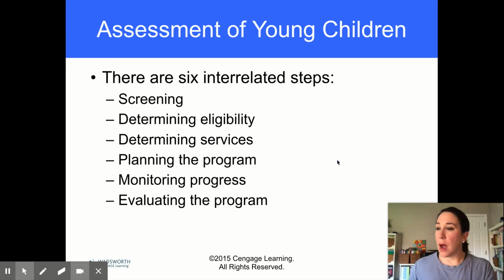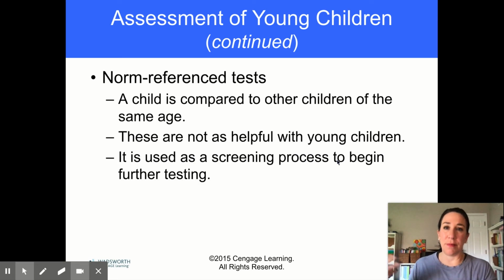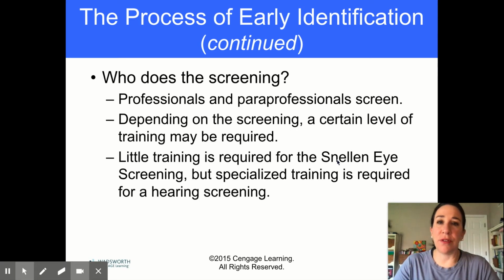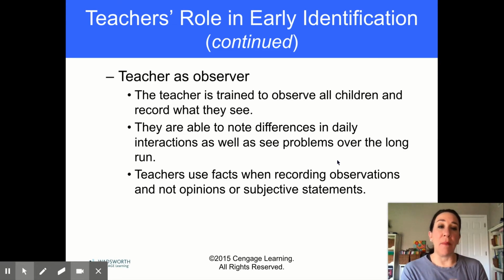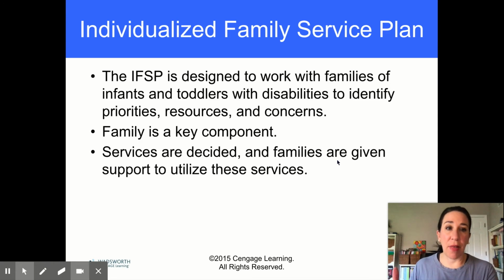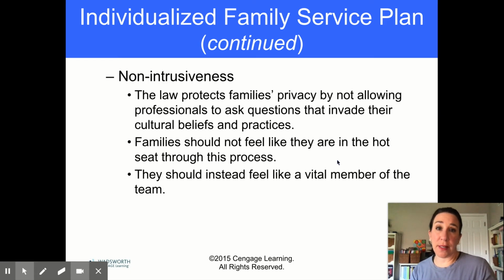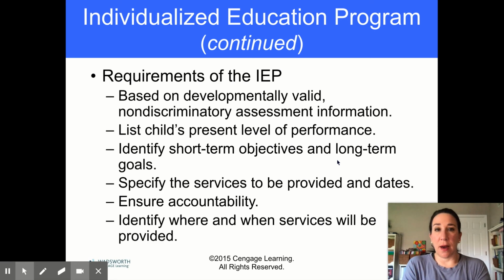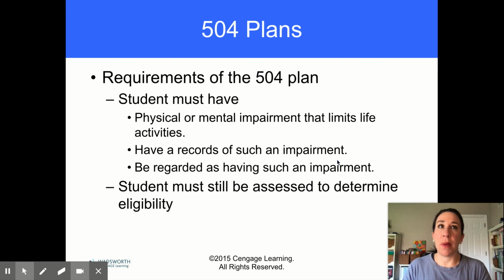CHD 242 Chapter 10